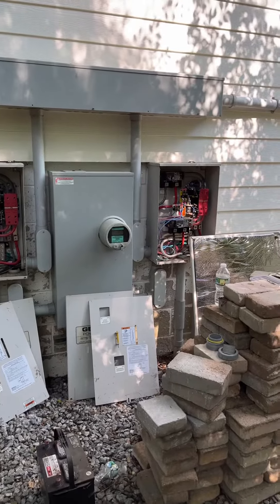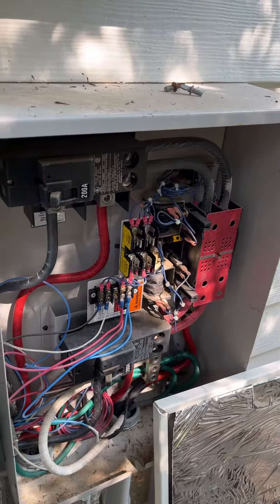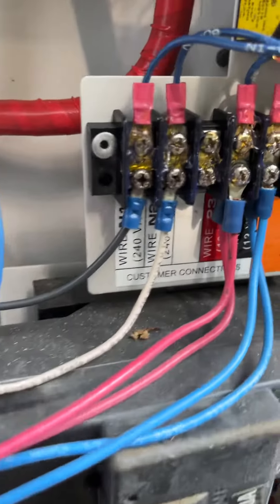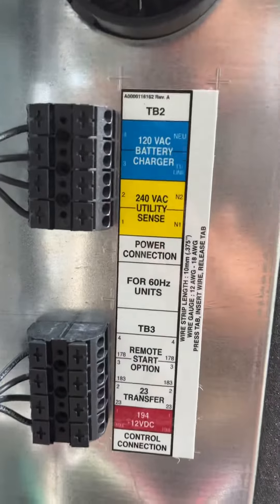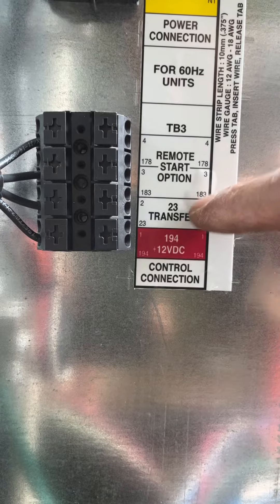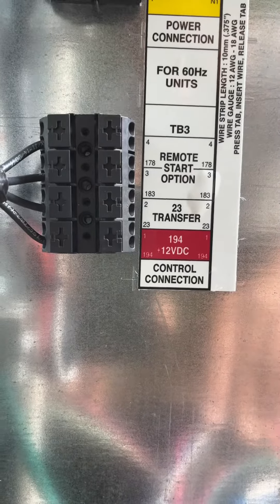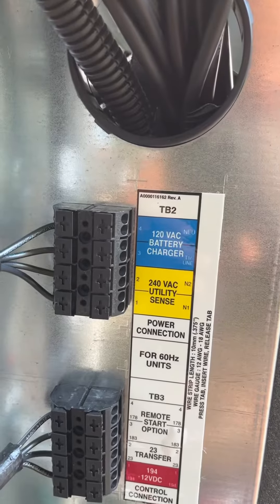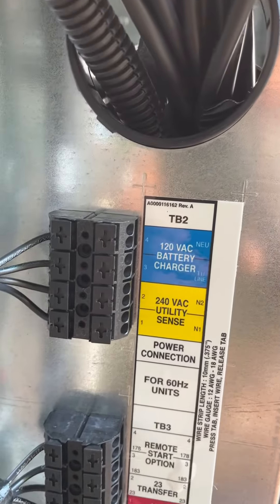Generac 48KW - wiring tip